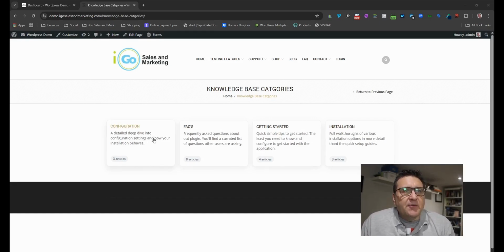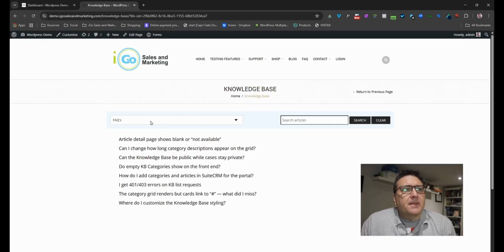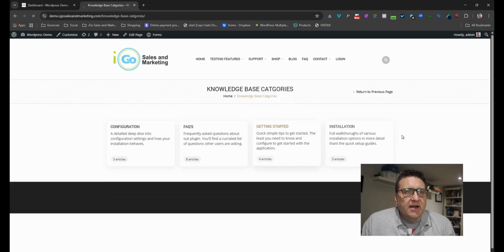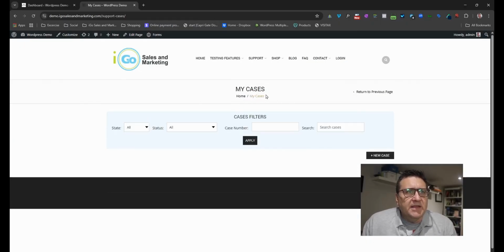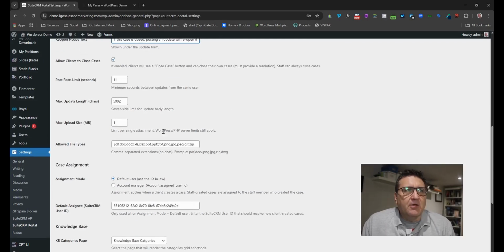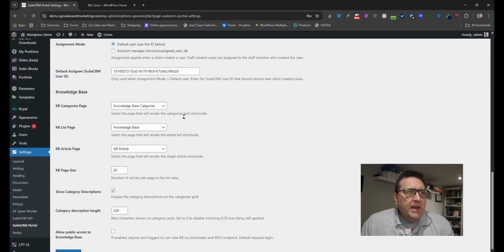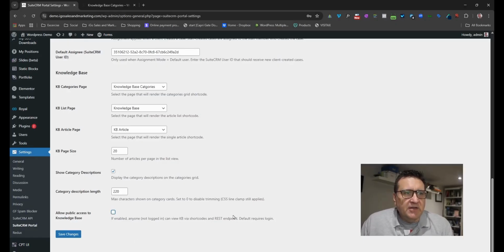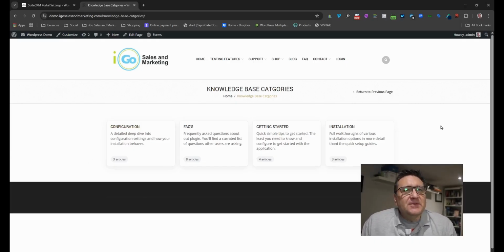SuiteCRM → WordPress Portal: New Knowledge Base (Search, Categories, Articles)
See the new Knowledge Base in our SuiteCRM WordPress Portal! It pulls live content from SuiteCRM—no double entry—and renders a clean, searchable help center in WordPress.

What’s included:

Categories grid (4-up cards) with trimmed descriptions and cached article counts

List view with global search (title+body), category filter, A→Z, unified pagination

Article view with HTML body, breadcrumbs (KB → Category → Article), Back to results

Public or login-only access (independent from Cases)

Empty categories auto-hidden (cards & dropdown)

Quick setup:

Add [suitecrm_kb_list] to your KB List page

Add [suitecrm_kb_article] to your Article page

(Optional) Add [suitecrm_kb_categories] for the category grid

Toggle public/private in Settings → SuiteCRM Portal → Knowledge Base